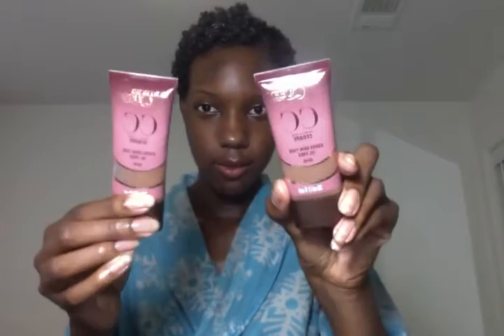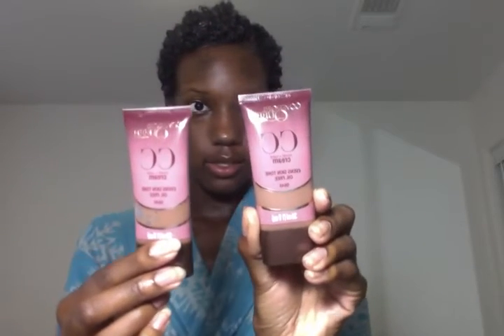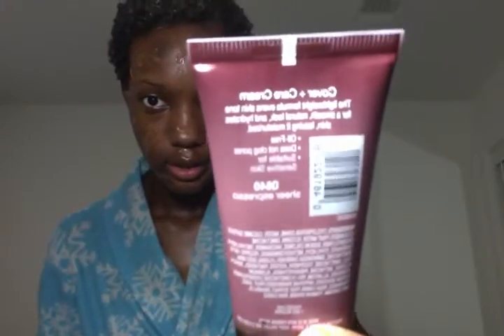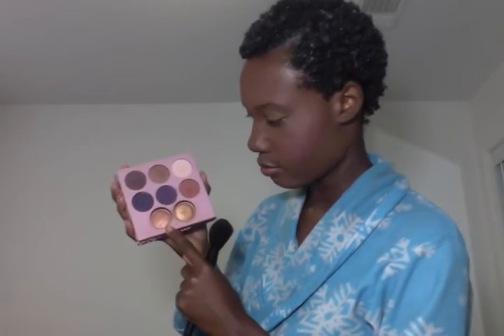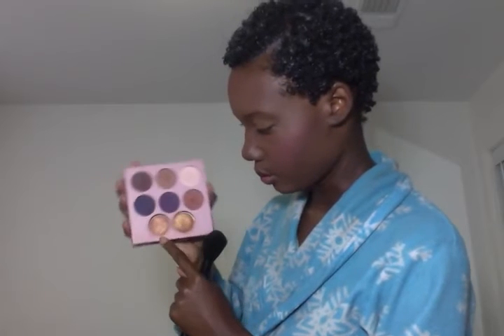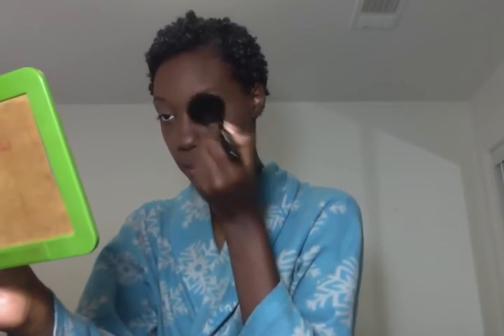Glowy Radiant Fresh Foundation Routine!